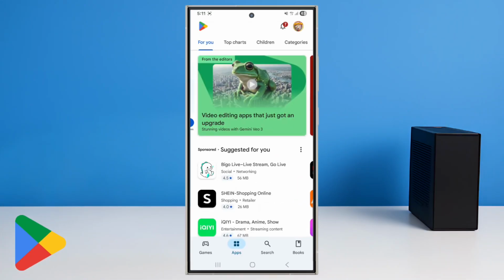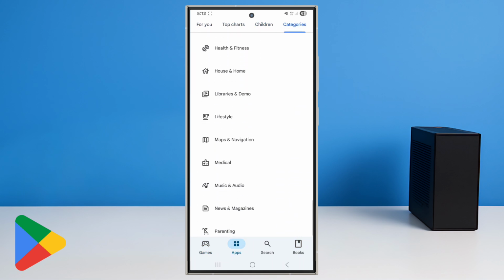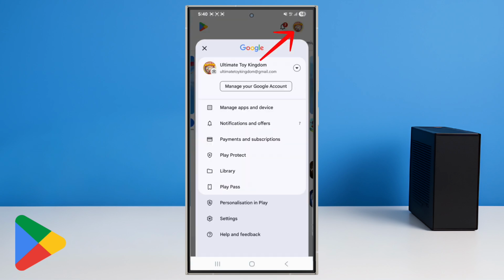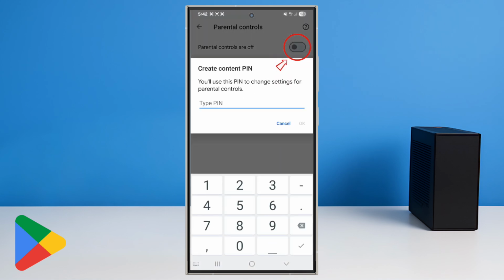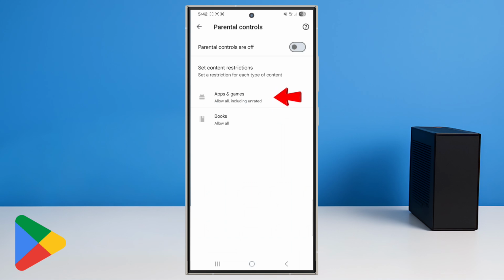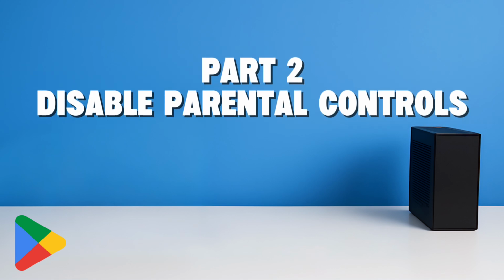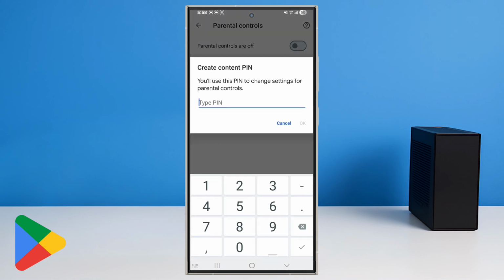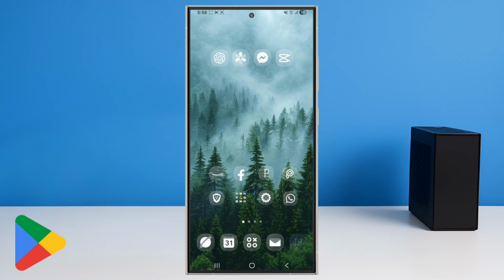How to Enable or Disable Parental Controls on Google Play Store | Step by Step Guide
Want to control what your kids download from the Google Play Store? In this video, I’ll show you how to enable or disable Parental Controls step by step. You’ll learn how to set restrictions for apps, games, movies, TV, books, and even music.

🔑 What you’ll learn in this video:

How to turn ON parental controls in Google Play Store

How to set a PIN for content restrictions

How to disable parental controls anytime

What to do if you forget your parental control PIN

Perfect for parents who want to keep their kids safe online.